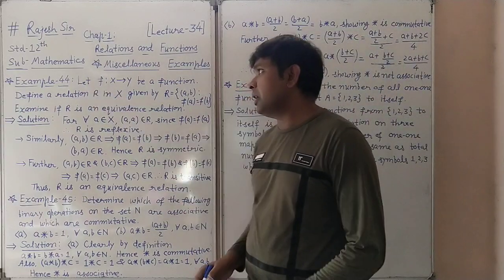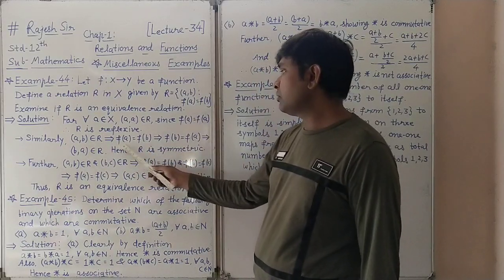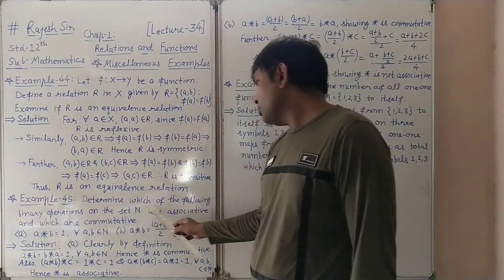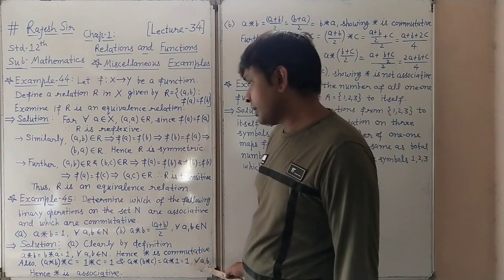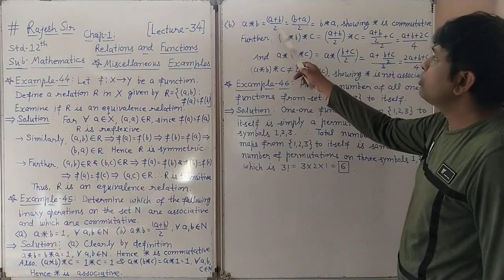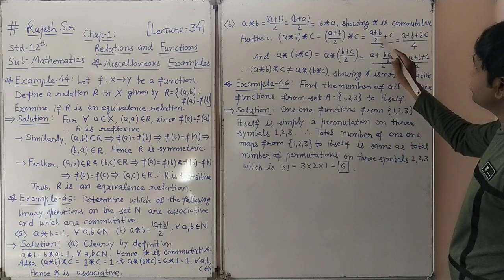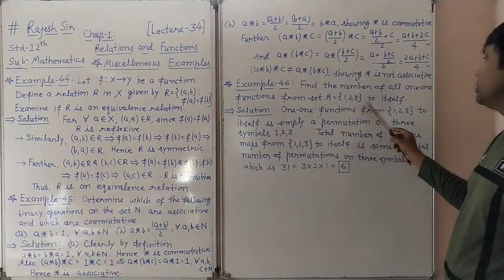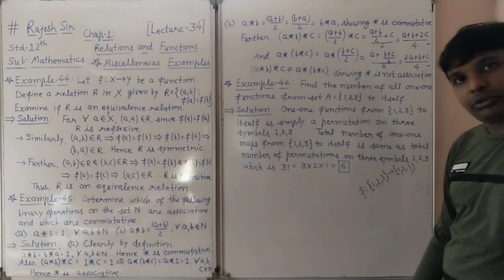# Rajesh Sir Lecture 34 12th Maths Chap 1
Miscellaneous Examples 44,45 & 46